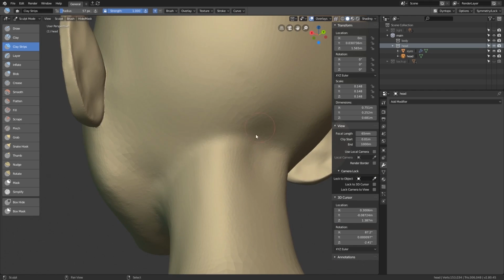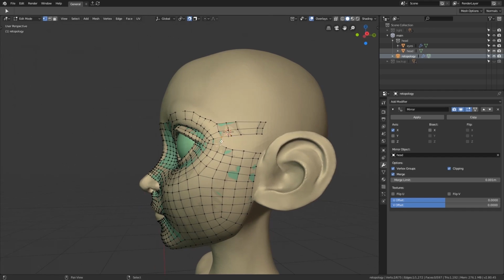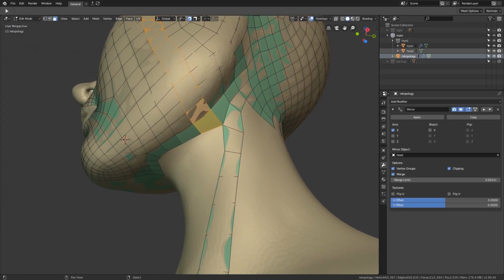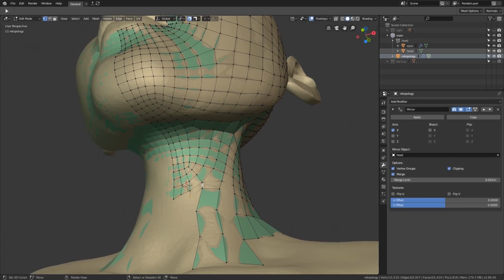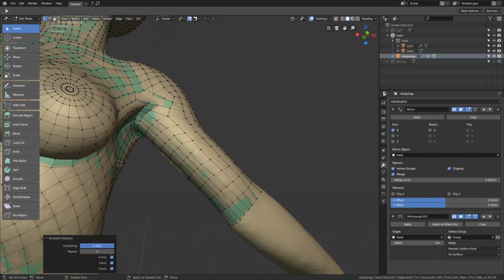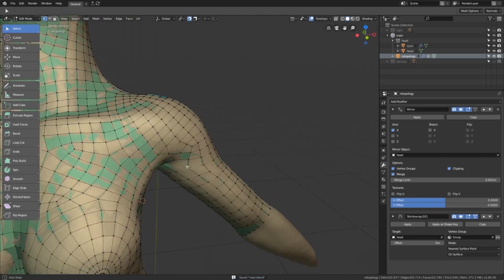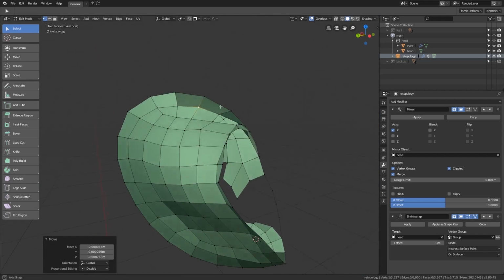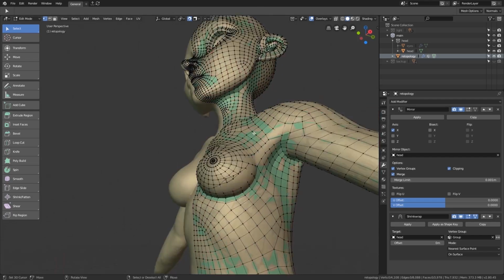Blender 2.8 - Character modelling 02 - Retopology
Retopologizing the dynamic sculpt from the first part in Blender 2.8 Beta.